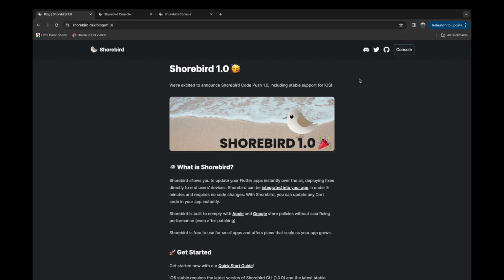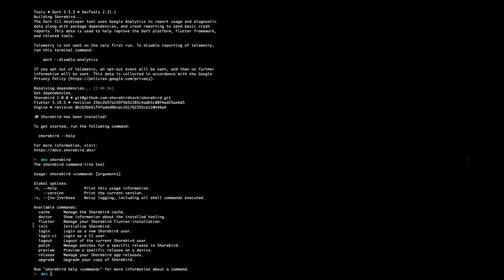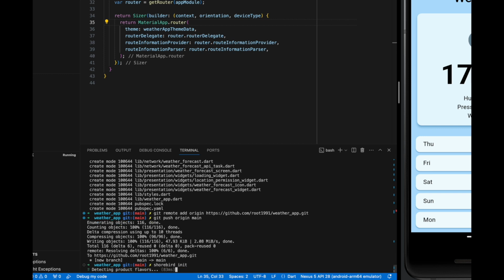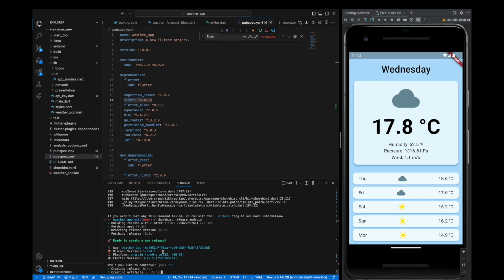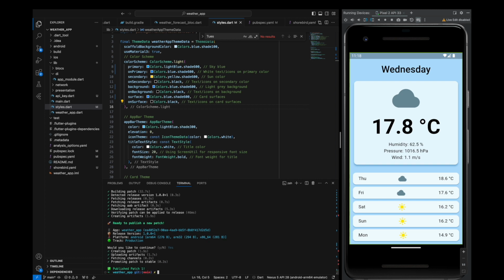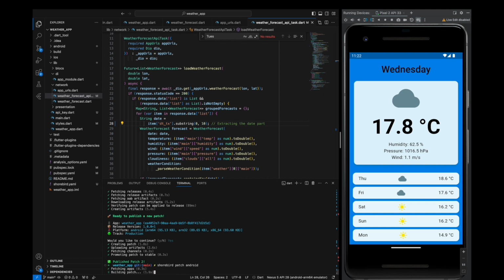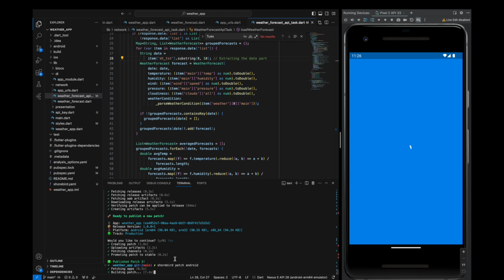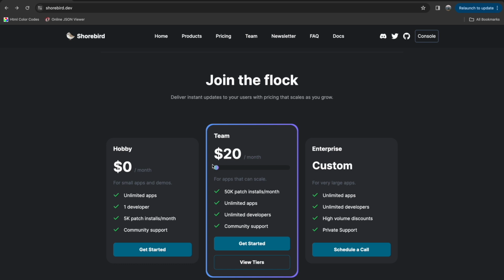Getting Started with Shorebird Code Push: Installation & Patching Guide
Join me as I try Shorebird Code Push, a tool designed for efficient software updates. In this tutorial, I'll guide you through the installation process, demonstrate how to apply patches, and provide a concise overview of its capabilities. Perfect for developers looking to streamline their deployment strategies.